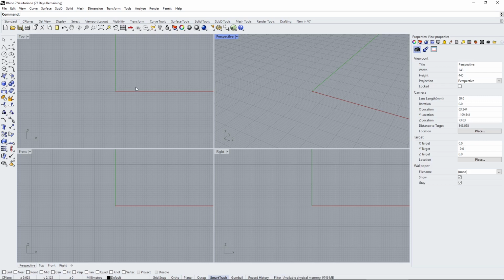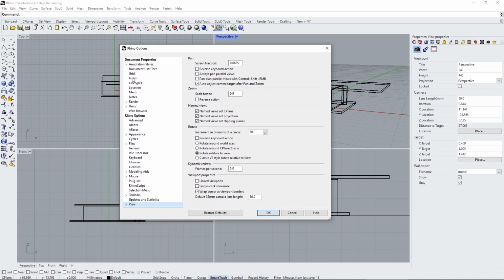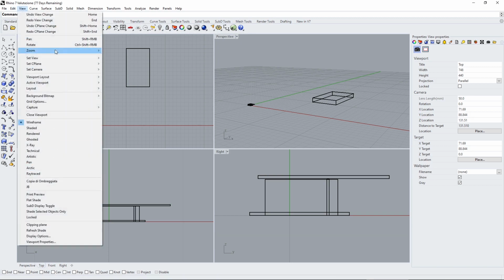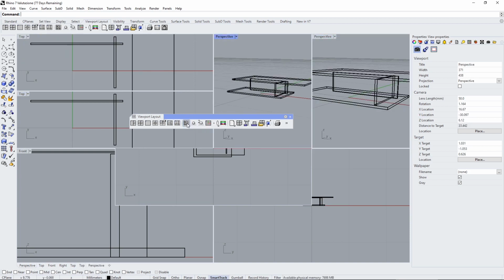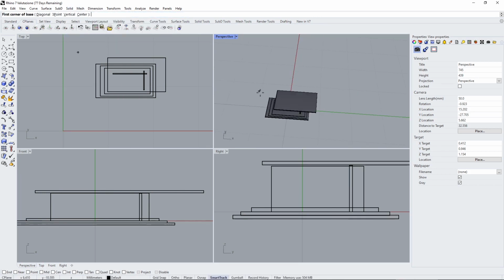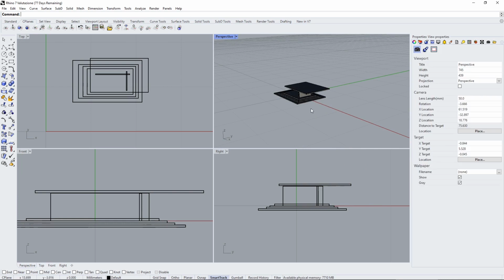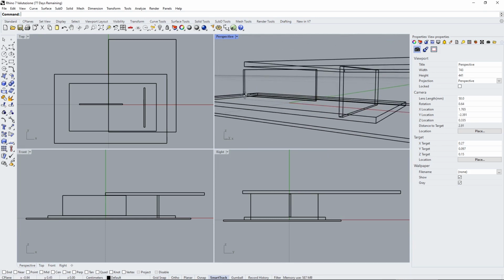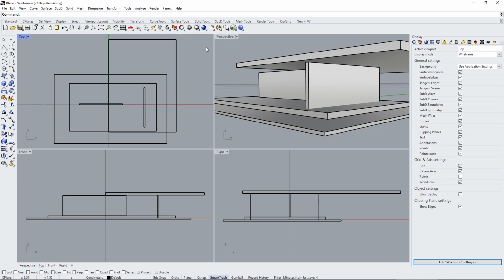RHINO 7 Videocourse - 03 - Manage Views and Layout, Worspace, Grid and Snap, Construction Planes